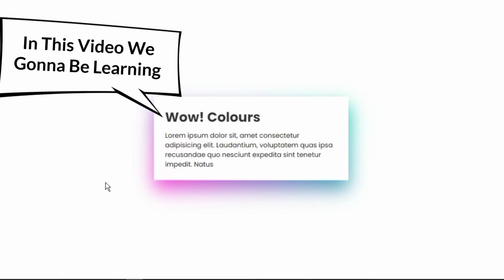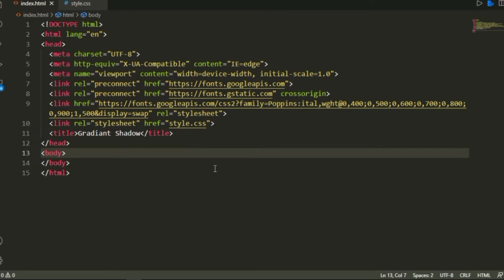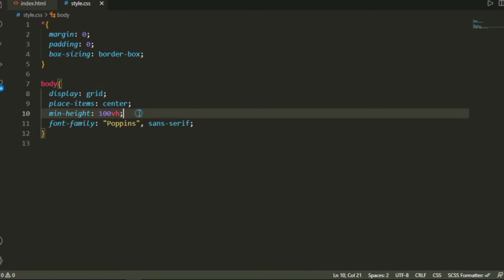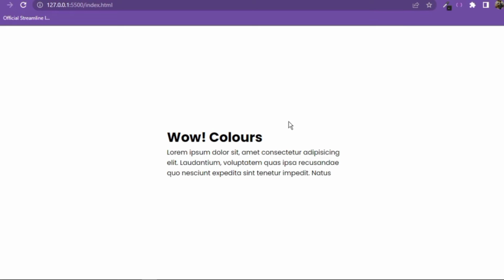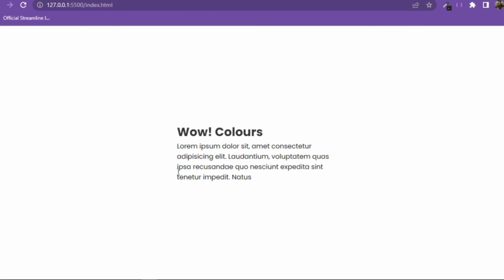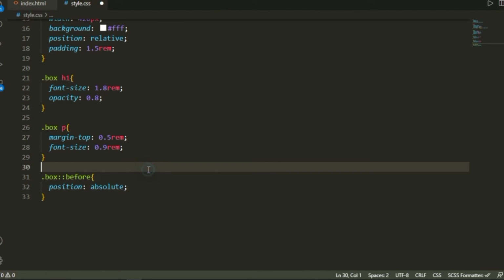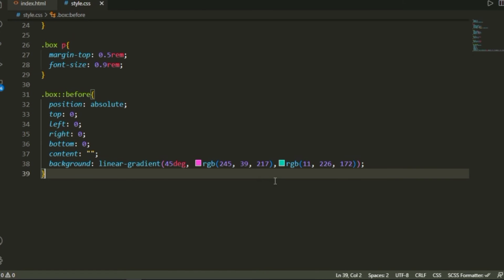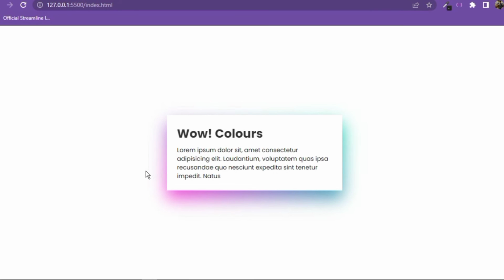Creating Gradient Shadow Using HTML & CSS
How do we create colorful shadows in CSS?
Learn to create gradient shadows in this video

CHAPTERS  😍 -
0:00 About The Video
0:20: Intro
0:28: HTML
0:47 CSS